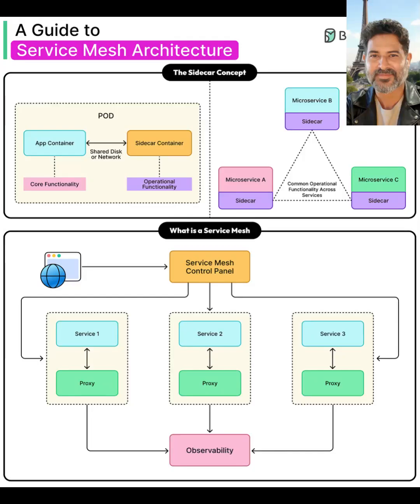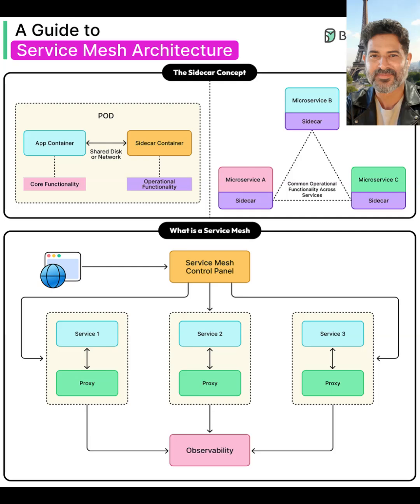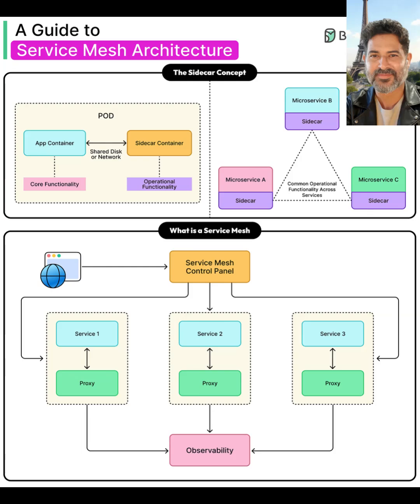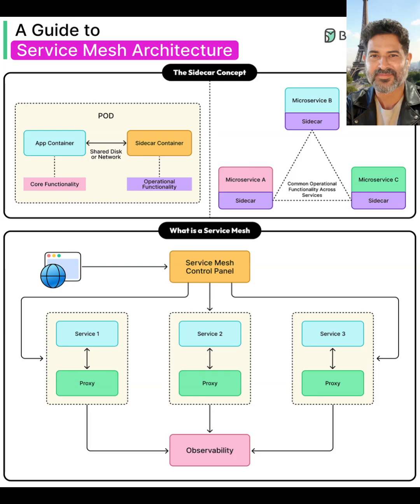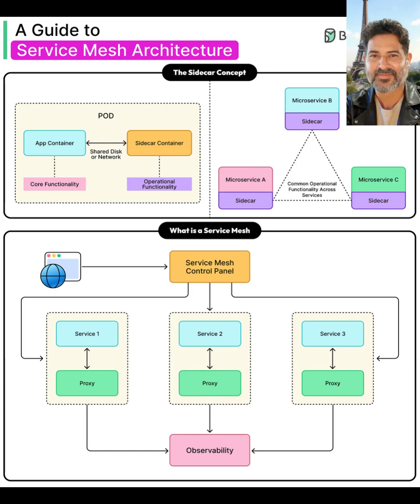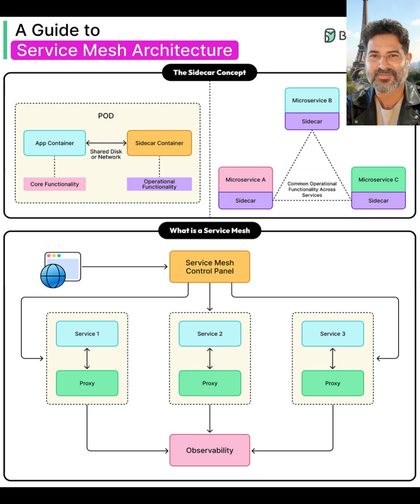How Service Mesh Works: Data Plane, Control Plane & Observability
In this video, we break down service mesh architecture with a simple diagram and a 3-minute explanation.​​
You will learn how the sidecar pattern works inside a pod, how proxies form the data plane, and how the control plane manages traffic, security, and policies across all your microservices.​​
We also cover how service meshes like Istio and others add observability with metrics, logs, and distributed tracing so you can debug and scale reliably in Kubernetes and cloud-native environments.​

Timestamps:
00:00 Intro
00:15 Sidecar pattern in a pod
01:10 What is a service mesh?
02:00 Data plane vs control plane
02:30 Observability and benefits